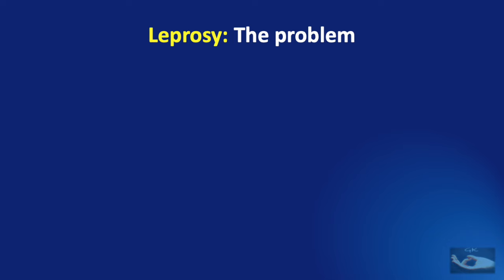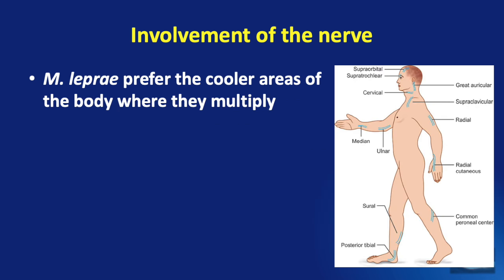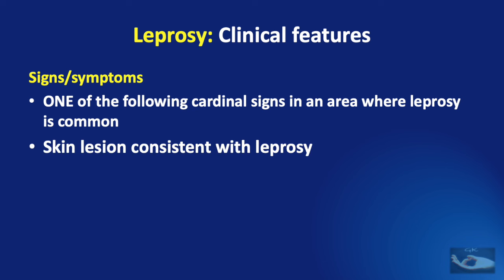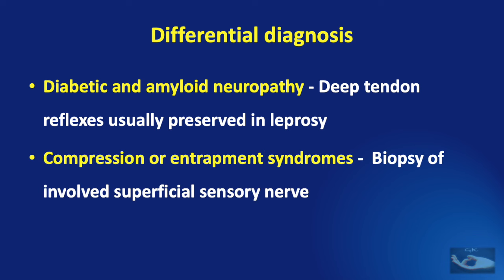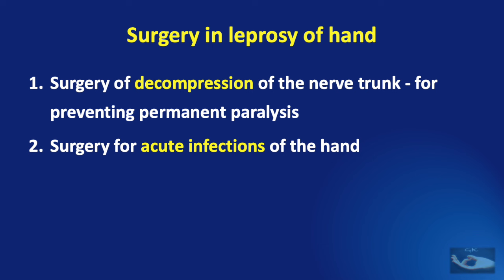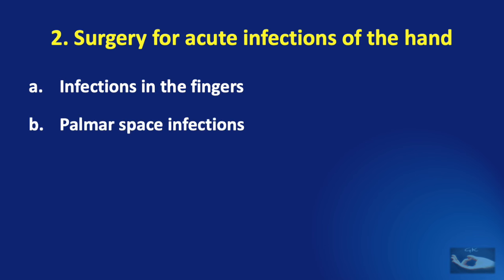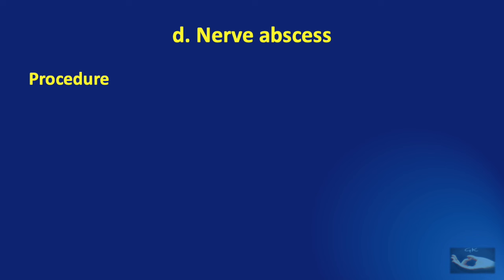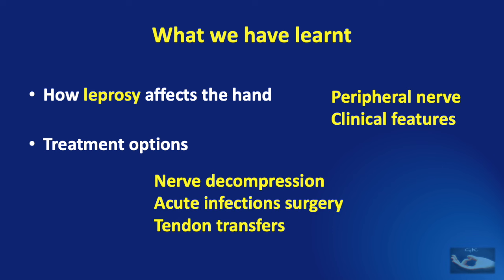Leprosy and the hand - How the nerves are involved and what are the treatment options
How does leprosy affect the nerves? What are the types of leprosy, and how do they differ? What are all the treatment protocols?